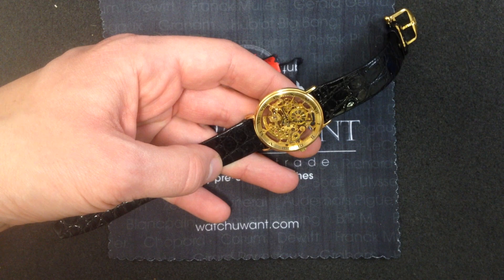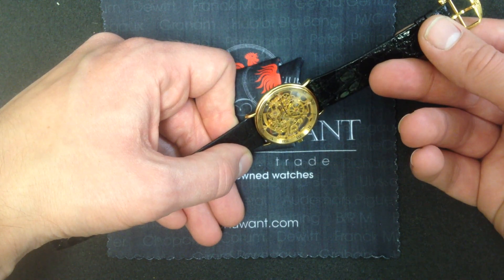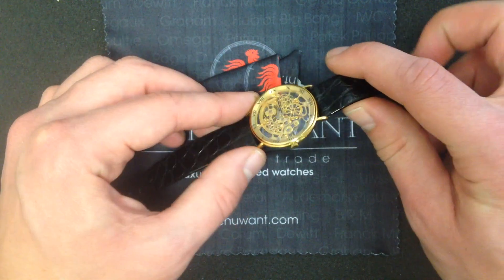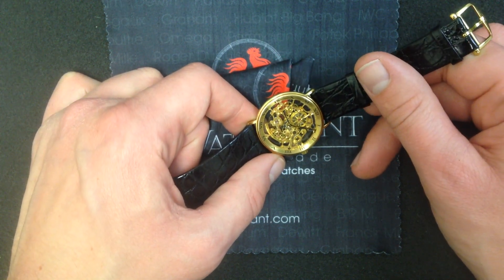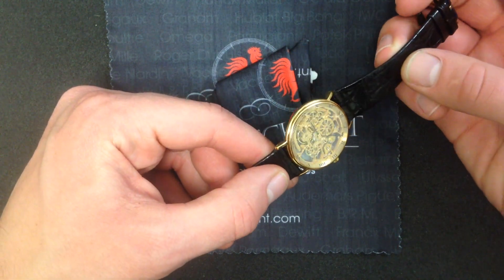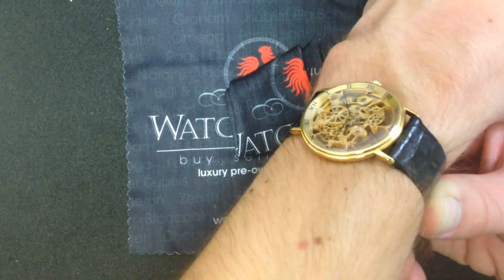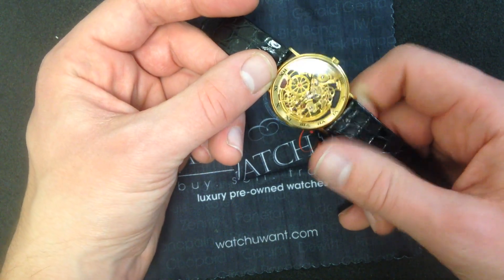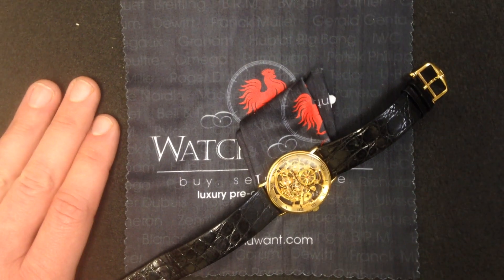IWC Skeleton Automatic 2701 Luxury Watch Review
It's 2015, an thin is in. Again. IWC beat the modern ultra-thin watch revival by three decades with the IWC Skeleton Automatic 2701. Conceived in the 1970s, this mechanical marvel shocks with its gossamer lines, hand-engraved skeleton movement, and double-sided sapphire showcase.

Incredibly, IWC's caliber 2717 measures only 2.4 mm thick. It's based on an F. Piguet cal. P71 automatic from the early 1970s, but IWC has taken what already pushed the limits of minimalism and evacuated all but tinsel strands of brass. The plates and bridges blur together amidst a mesmerizing dance of violet pivot jewels, springs, polished screws, and floral motif engraving.

In an industry where 3mm automatic movements are considered "ultra" thin, IWC chopped .6mm from the height and virtually all the metal from the remaining 2.4mm stack.

This watch is the epitome of elegance, and it deserves to be held in the same esteem as modern "métiers d'art" masterpieces. Now that everyone from Technotime to Bell & Ross can ship tourbillons all day-long, traditional arts such as enameling, miniature painting, gem-setting, and yes, engraving have become the new measure of "haut-de-gamme" watchmaking.

This IWC has it, and it *had* it decades before such virtuosity became cool. But the IWC Skeleton Automatic 2701's time in the sun has come. Contemporary collectors are looking for value, and folks, here it is! Measured in terms of blood, sweat, and tears, there aren't too many watches that can compare to the challenge involved in producing this IWC Skeleton.

Not only does this IWC Skeleton Automatic 2701 present as a rare surveyor in outstanding condition, but its entire factory set has survived the ravages of time. thewatchbox.com takes great pleasure in offering this remarkable and remarkably unique IWC with its full factory accessory set as delivered by the original authorized dealer. Video and content by Tim Mosso.